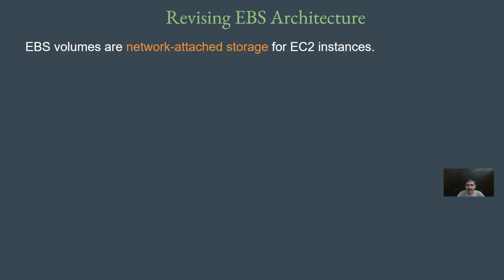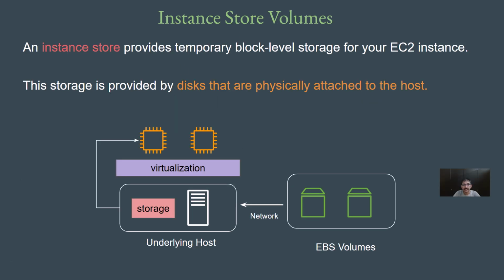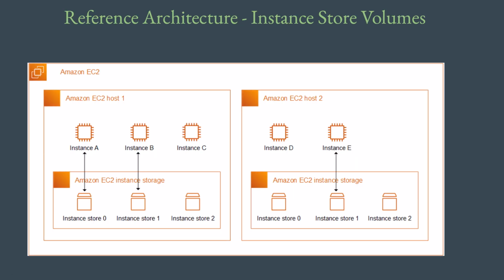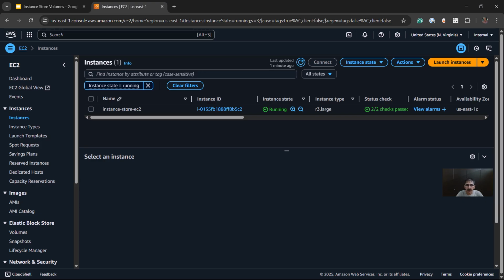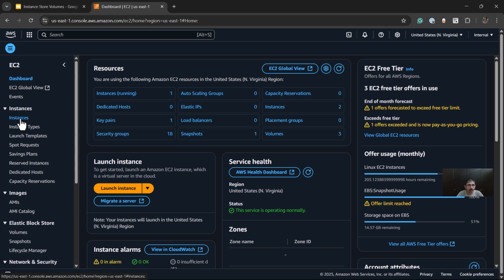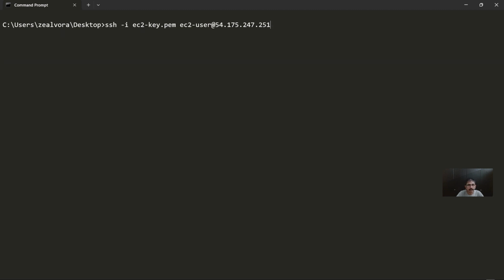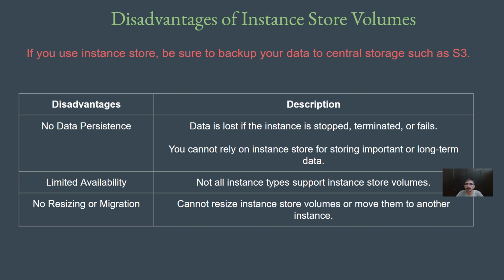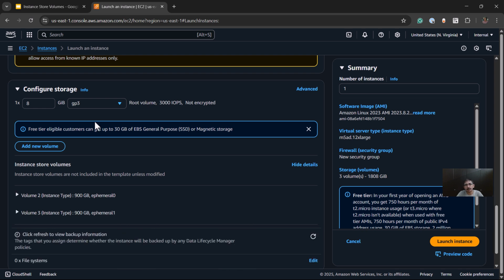Instance Store Volumes